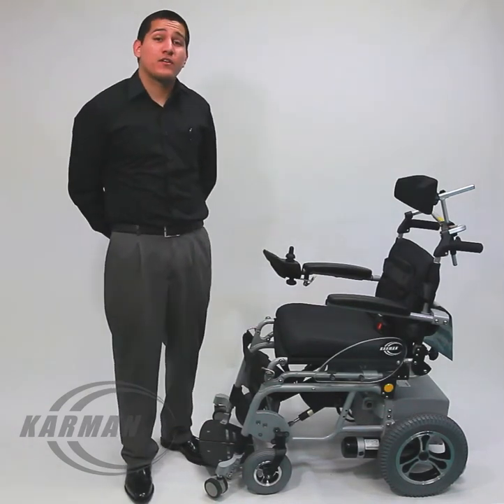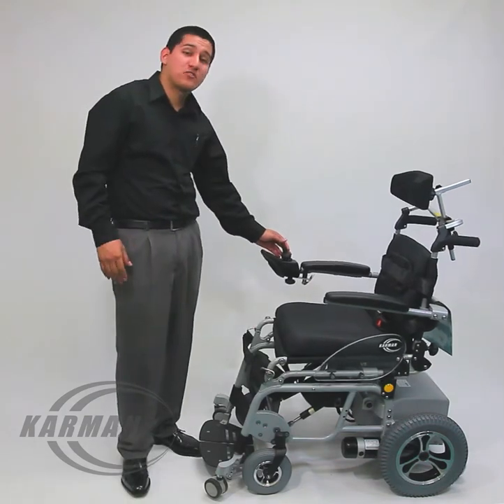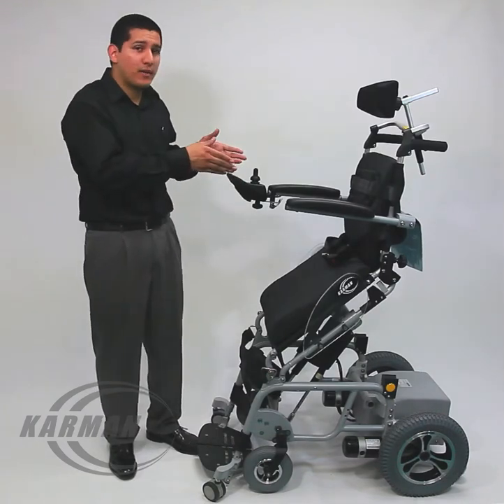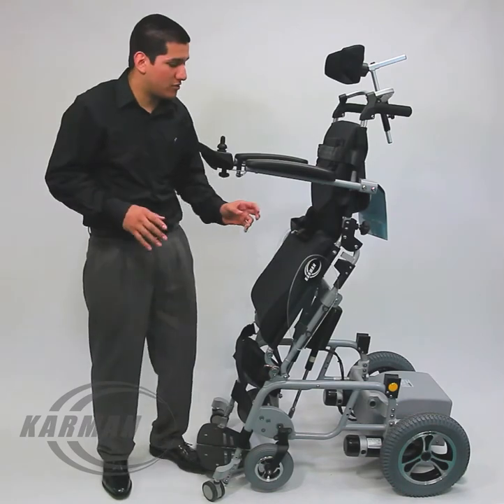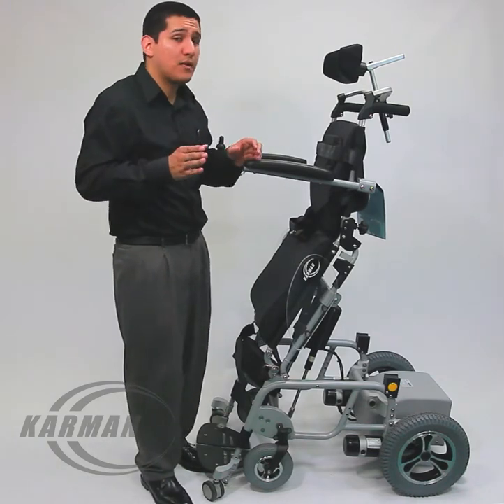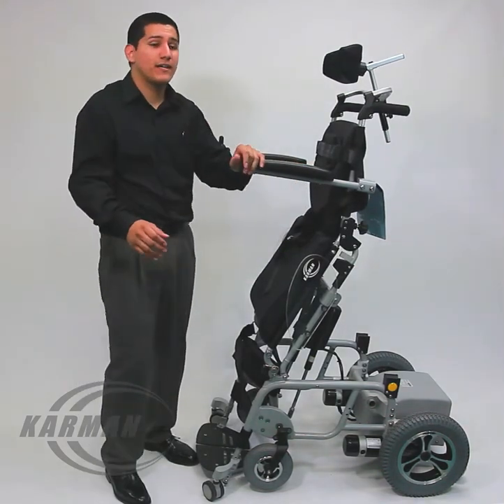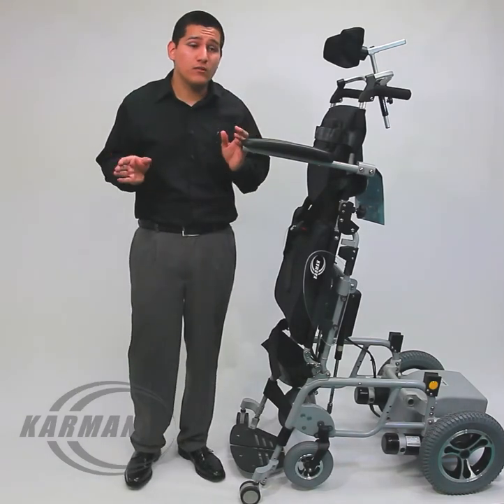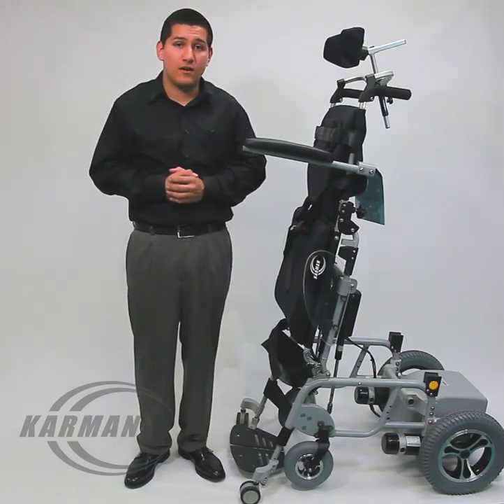XO-202 Power Standing Wheelchair - by Karman Healthcare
Check out our Stand Up Power Wheelchair XO-202!   ⚠️see more⚠️ read below⚠️

The Karman Stand Up Power Wheelchair offers many health benefits previously unavailable to those in a wheelchair. By putting the body in a standing position, the chair provides users with better blood circulation, kidney and bladder functioning, as well as muscle tone.

The chair features comfortable seat and back gel cushions, along with height and angle adjustable footrests. The chair runs off of 2 (12V) batteries, and has a 25 mile range, and the armrests are rotating, concave, and feature the controller on the right end.